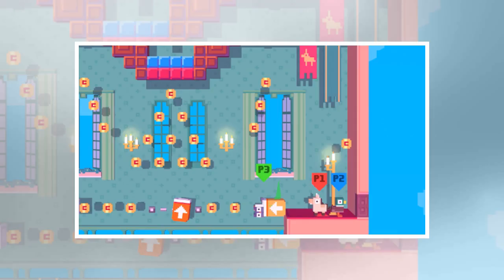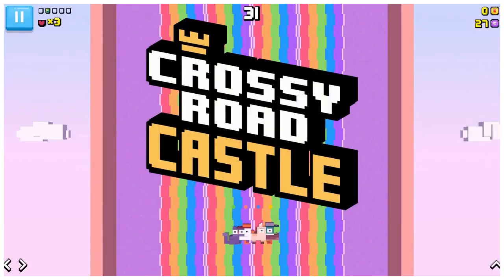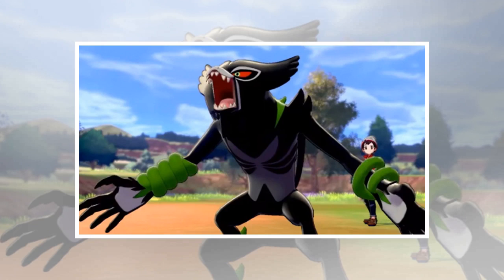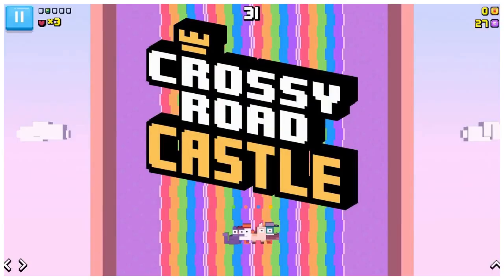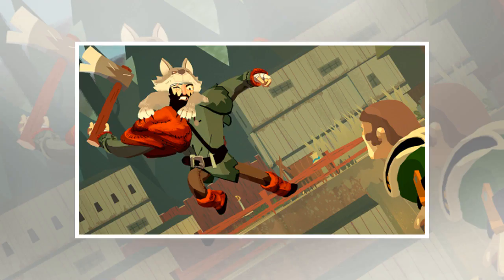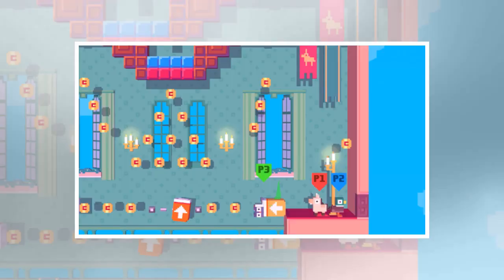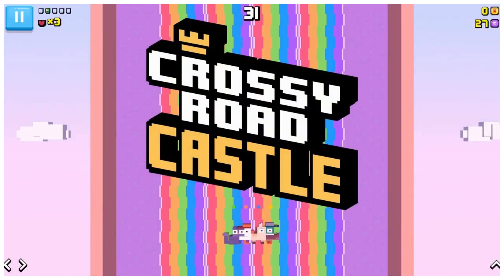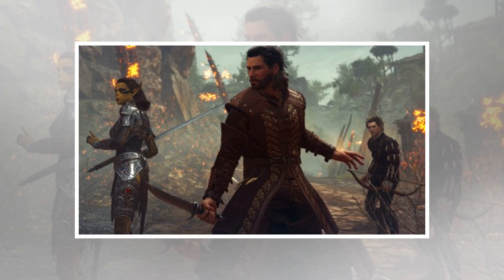‘Crossy Road Castle’ Brings Back Mobile Gaming Royalty - Geek.comToday News